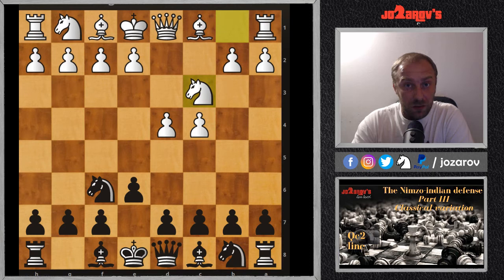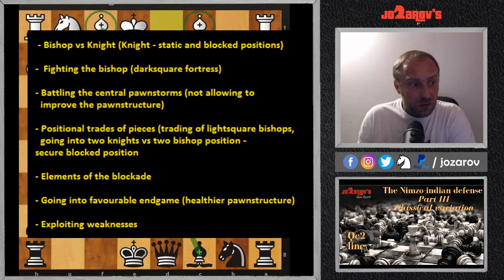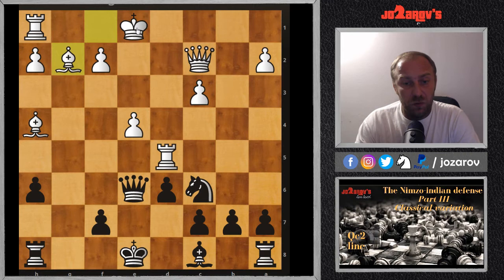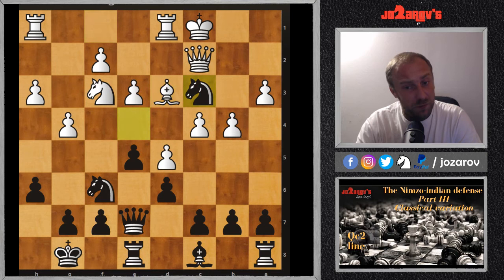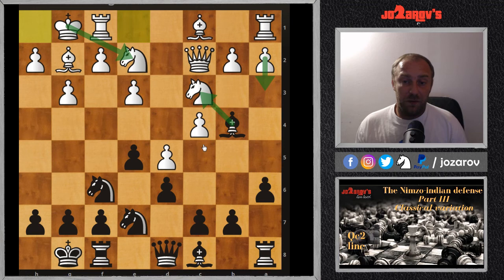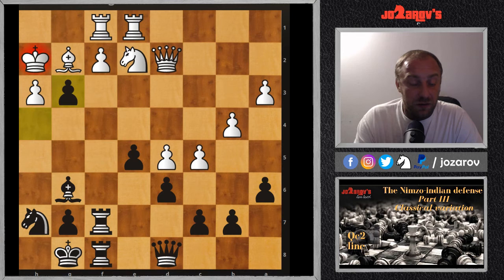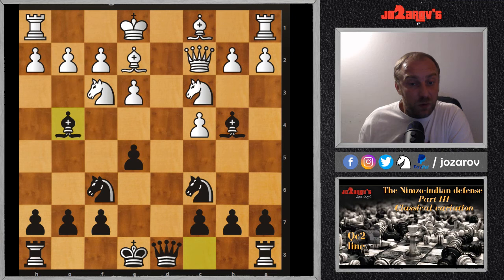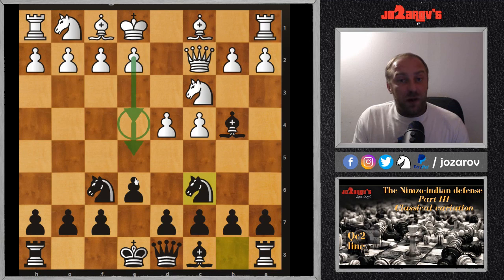The Nimzo-Indian defense - Part 3 - The classical variation (Qc2 variation))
Hello chessfriends and welcome to my new series The Nimzo-indian defense. In this series we will study an effective weapon against d4, so while studying this opening I think you can have a good opening repertoire as black, because it is very important to have good openings prepared to compete in a decent level in chess.

In this  video I will show you the basics in the Classical variation of the Nimzo indian defense from black's perspective and what are the main ideas for both sides.

HERE ARE THE PGN-s of the games that i used in this video:

[Event "Moscow7 op"]
[Site "It , Moscow (Russia)"]
[Round "1"]
[Date "1991.??.??"]
[White "Buddensiek, Uwe"]
[Black "Unzicker, Wolfgang"]
[WhiteElo "2260"]
[BlackElo "2480"]
[Result "0-1"]

1.d4 Nf6 2.c4 e6 3.Nc3 Bb4 4.Qc2 Nc6 5.Nf3 d6 6.Bg5 h6 7.Bh4 g5 8.Bg3 g4 9.d5 exd5 10.cxd5 Nxd5 11.Bh4 Qd7 12.Rd1 Qe6 13.e4 Bxc3+ 14.bxc3 gxf3 15.Rxd5 fxg2 16.Bxg2 Qg4 17.Bg3 Be6 18.Rb5 O-O-O 19.Qa4 a6 20.Rb2 Ne5 21.O-O Bd7 22.Qb3 Bc6 23.f4 Nd3 24.Rd2 Nc5 25.Qb4 h5 26.Bf3 Qg6 27.Rg2 Rdg8 28.Bf2 Qh7 29.Bd4 Rxg2+ 30.Bxg2 Rg8 31.Kf2 Nd3+  0-1

[Event "64th ch-RUS HL"]
[Site "Taganrog RUS"]
[Round "5"]
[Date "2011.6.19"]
[White "Grigoriants, Sergey"]
[Black "Vitiugov, Nikita"]
[WhiteElo "2562"]
[BlackElo "2733"]
[Result "0-1"]

1.d4 Nf6 2.c4 e6 3.Nc3 Bb4 4.Qc2 Nc6 5.e3 e5 6.d5 Ne7 7.Ne2 a6 8.g3 O-O 9.Bg2 d6 10.O-O Bc5 11.Rb1 h5 12.h3 Nh7 13.e4 f5 14.b4 Ba7 15.Qd3 fxe4 16.Nxe4 Bf5 17.Be3 Bxe3 18.Qxe3 Qd7 19.Kh2 Rf7 20.N2c3 Bg6 21.Qd2 Raf8 22.Rbe1 h4 23.c5 Qd8 24.a3 Nf5 25.Ne2 Nxg3 26.N4xg3 hxg3+ 27.fxg3 Rxf1 28.Rxf1 Rxf1 29.Bxf1 Qf6 30.Kg1 Qf3 31.cxd6 cxd6 32.Bg2 Qxa3 33.Kh2 Nf6 34.Ng1 Be4 35.Bxe4  0-1

[Event "Ambassador op"]
[Site "Bern"]
[Round "4"]
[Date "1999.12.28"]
[White "Varga, Peter"]
[Black "Bologan, Viktor"]
[WhiteElo "2491"]
[BlackElo "2620"]
[Result "0-1"]

1.d4 Nf6 2.c4 Nc6 3.Nf3 e6 4.Nc3 Bb4 5.Qc2 d6 6.Bg5 h6 7.Bd2 O-O 8.a3 Bxc3 9.Bxc3 Re8 10.O-O-O Qe7 11.e3 e5 12.d5 Nb8 13.h3 Nbd7 14.g4 Nc5 15.b4 Nce4 16.Bb2 c6 17.dxc6 bxc6 18.Bd3 c5 19.Bxe4 Nxe4 20.Qxe4 Bb7 21.Rd5 cxb4 22.axb4 Rec8 23.Kb1 a5 24.b5 Rc5 25.Rhd1 Rac8 26.Nd4 Bxd5 27.cxd5 Qb7 28.Nc6 Rxb5 29.Rd2 a4 30.Ka2 Rb3 31.Qc4 Ra8 32.Ba3 Qd7 33.Rb2 Kh8 34.Rxb3 axb3+ 35.Qxb3 f5 36.f3 e4 37.gxf5 Qxf5 38.fxe4 Qxe4 39.Nb4 Qg2+ 40.Nc2 Qxh3 41.Kb2 Qh2 42.Qb7 Rf8 43.Qc6 Rb8+ 44.Ka2 Qg1 45.Bb4 Qd1 46.Kb2 Qd3 47.Qc7 Rb5 48.Qxd6 Rxd5 49.Qf8+ Kh7 50.Qf4 Rg5 51.Qd4 Qg6 52.Kc3 h5 53.Bd6  0-1

[Event "Ch URS (1/2 final)"]
[Site "ch URS (1/2 final) Orel (RUS)"]
[Round "1"]
[Date "1966.??.??"]
[White "Tukmakov, Vladimir B"]
[Black "Rashkovsky, Nukhim N"]
[WhiteElo "2570"]
[BlackElo "2485"]
[Result "0-1"]

1.d4 Nf6 2.c4 e6 3.Nc3 Bb4 4.e3 Nc6 5.Nf3 d6 6.Qc2 e5 7.d5 Bxc3+ 8.Qxc3 Ne7 9.Be2 O-O 10.O-O Ng6 11.b4 a5 12.a3 Ne4 13.Qc2 f5 14.Bb2 axb4 15.axb4 Rxa1 16.Bxa1 Ng5 17.Nd2 f4 18.exf4 Nxf4 19.Ne4 Nxe4 20.Qxe4 Qg5 21.g3 Bf5 22.Qe3 Qg6 23.Rc1 Nxe2+ 24.Qxe2 Bg4 25.Qf1 Qh5 26.Re1 Rf3 27.c5 h6 28.Rc1 Bh3 29.Rd1 Qg4 30.cxd6 cxd6 31.Qe1 Rd3 32.f4 Qf3  0-1